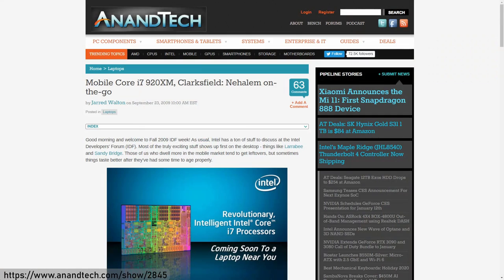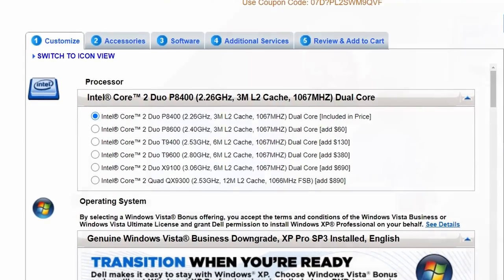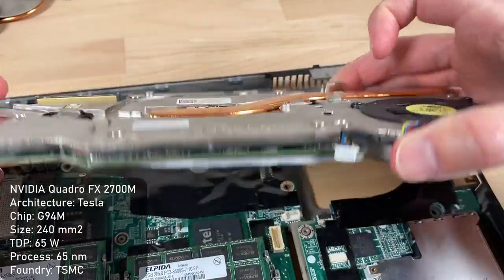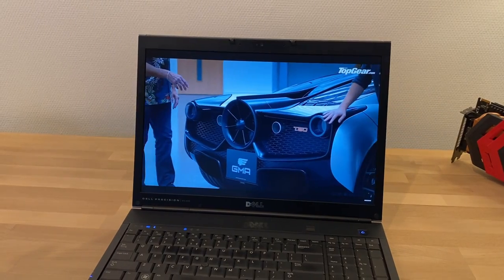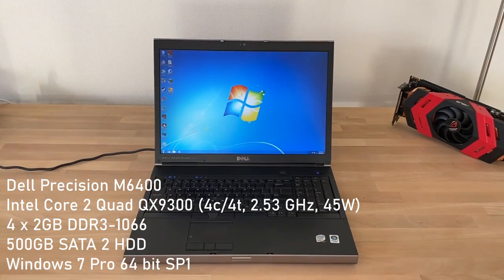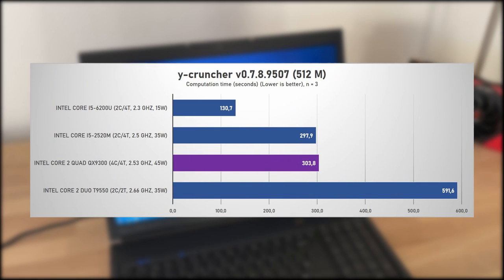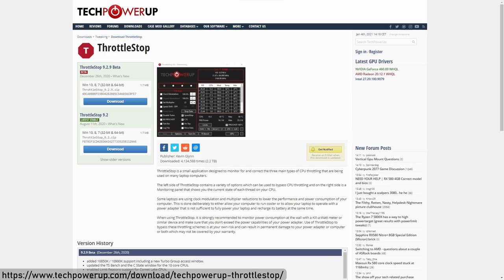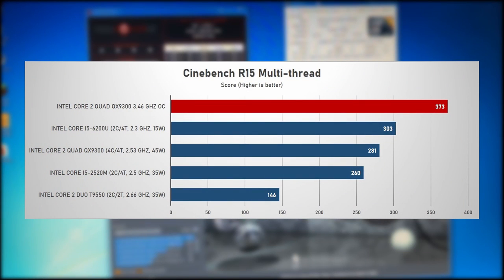Core 2 Quad Extreme in a LAPTOP! - Dell Precision M6400 & Intel QX9300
An overclockable Extreme Edition Core 2 Quad in a business workstation laptop!?